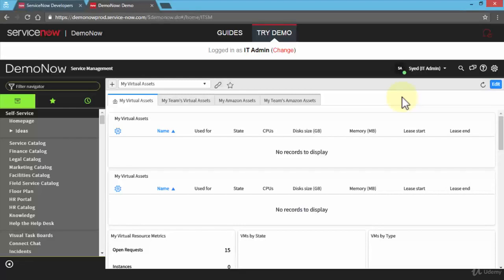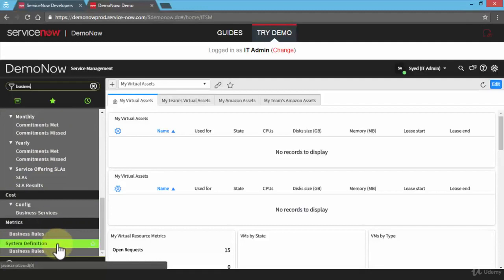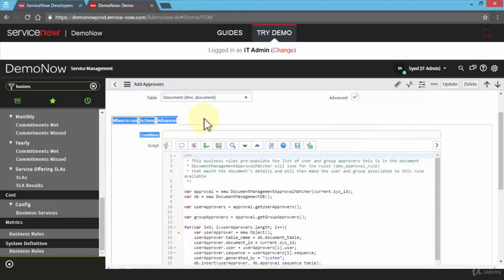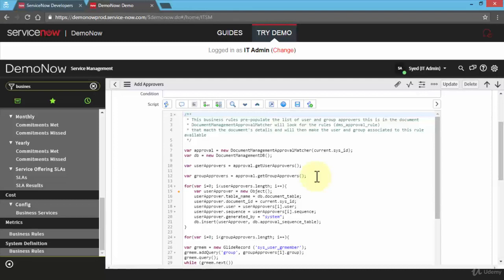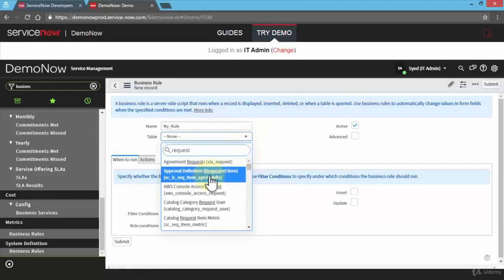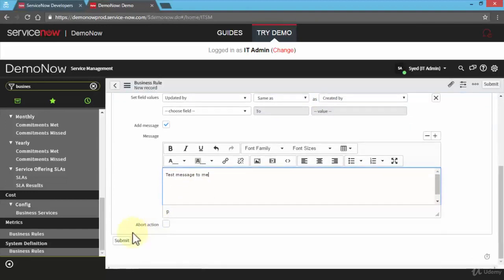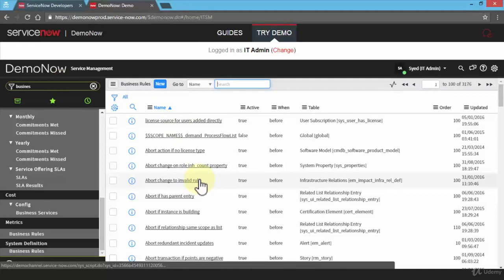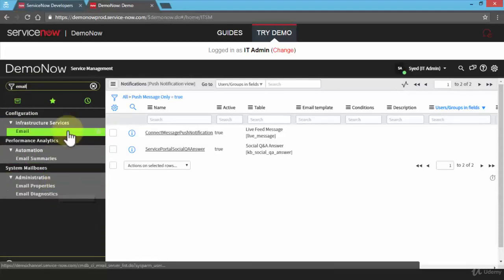ServiceNow - Different kind of notification and business rules